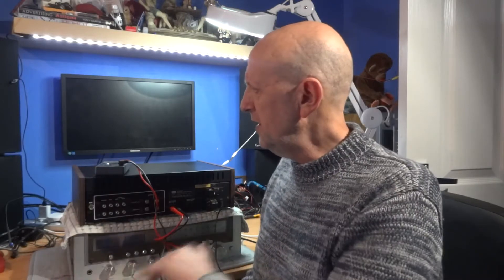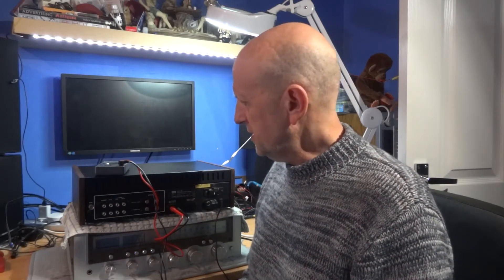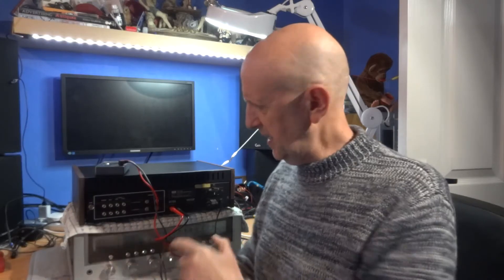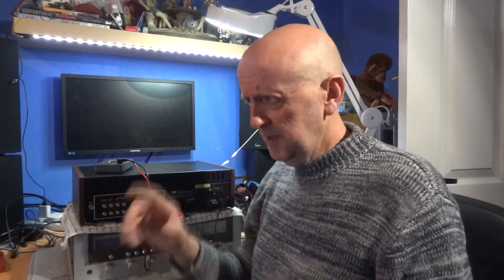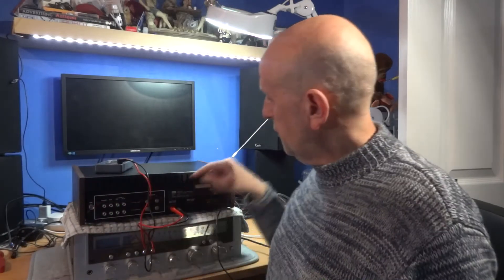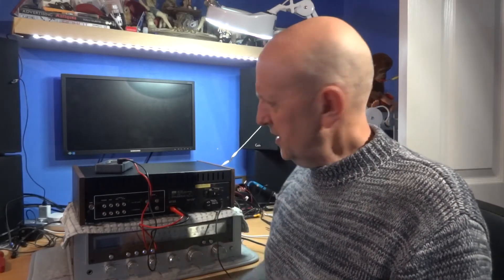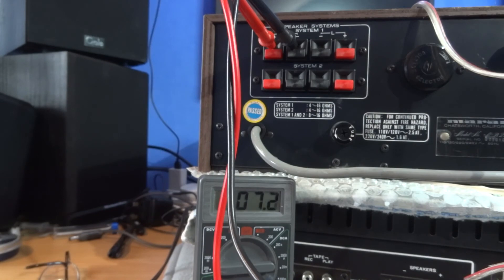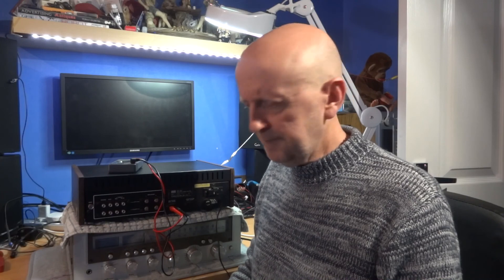Measuring DC Offset on a HiFi Amplifier, DC offset & Mains Voltage Adjustment How To, HiFi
How to check an Amplifier/Receiver Health by testing Speaker Outputs DC offset
and adjust mains voltage selector if needed for your country.

"For Capacitor Coupled output Amps and Receivers you may need a load across the speaker terminals connected for correct measuring, otherwise they could read very high to start (10-30 volts).
I use a 10k resistor ( volume on zero ) and you see the voltage start coming down straight away and to normal within a few mins.
Or you can use a 8 ohm 20 watt Resistor for a dummy load or even an old pair of speakers."